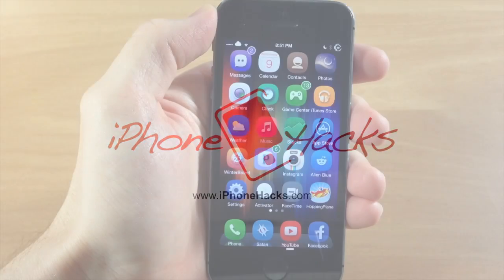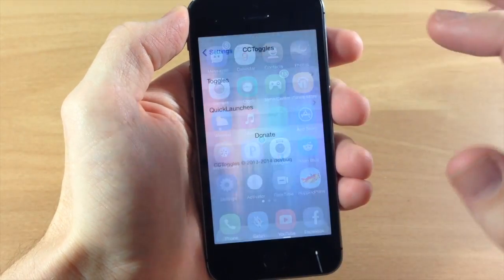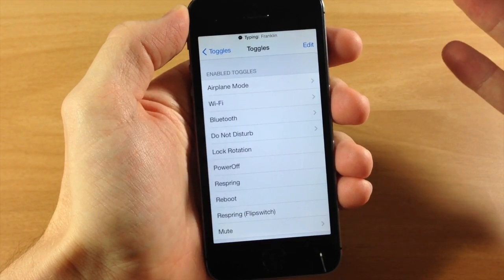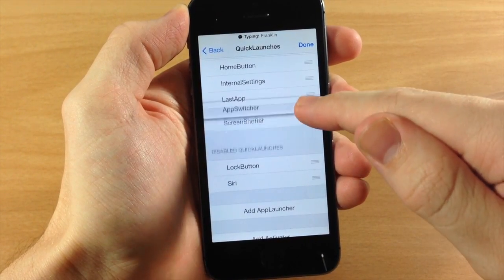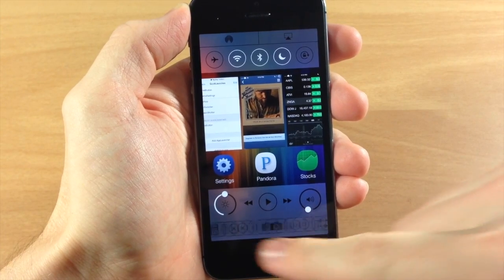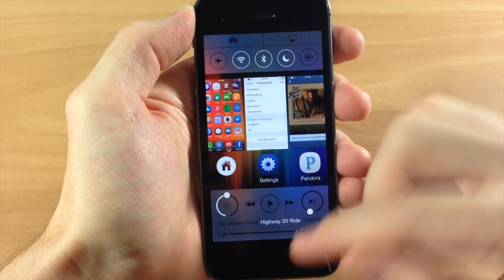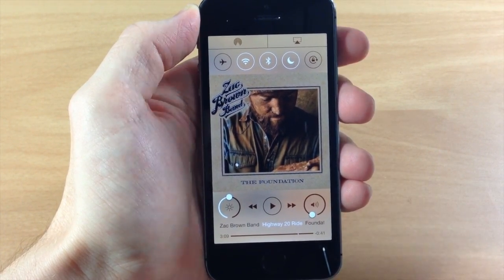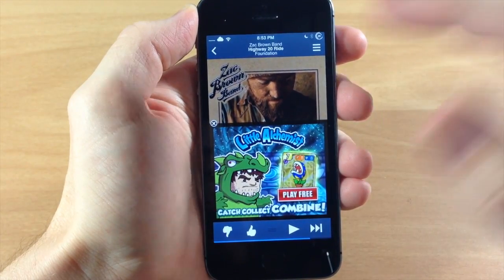Auxo 2 Update brings CCToggles and LockHTML3 compatibility - iPhone Hacks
The latest Auxo 2 update not only adds support for CCToggles, LockHTML 3, but also brings optimized performance and loading. It also includes a number of bug fixes and improvements.